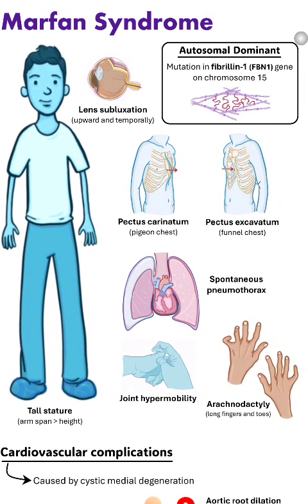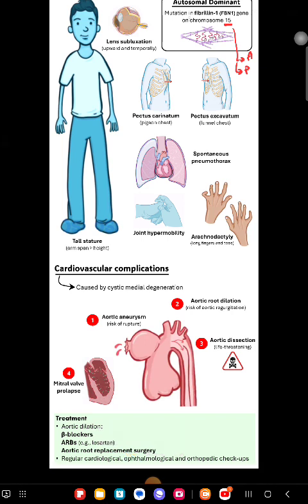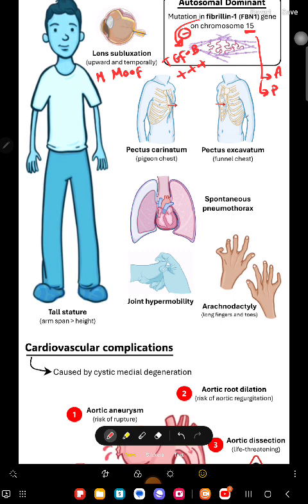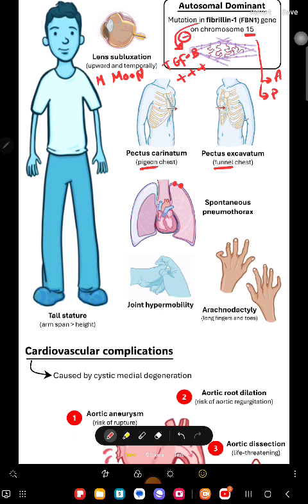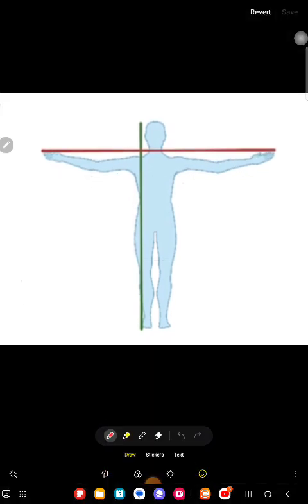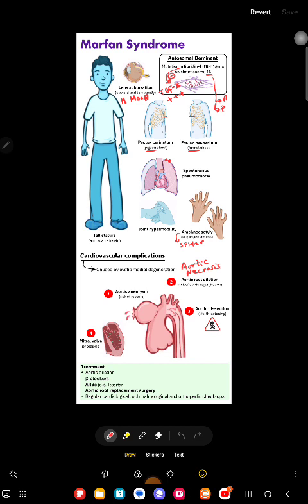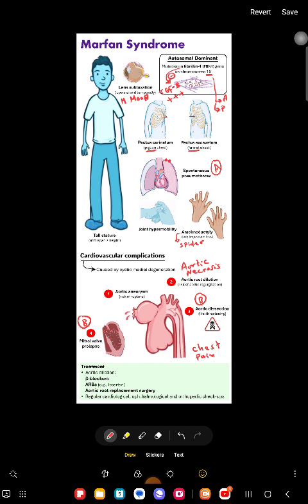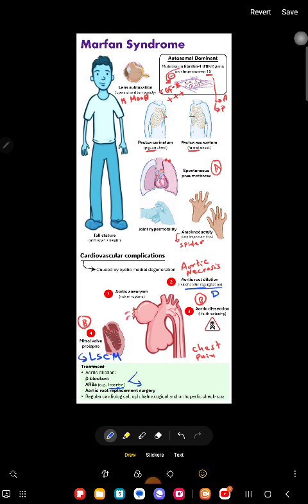Marfan syndrome in a nutshell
+2500 Flashcards in the form of short questions and answers are now available at Medicinekeys.com and the number is rising daily!

Our aim is to cover all high-yield facts for MRCP exams and internal medicine.